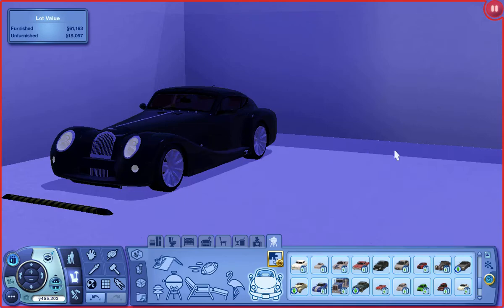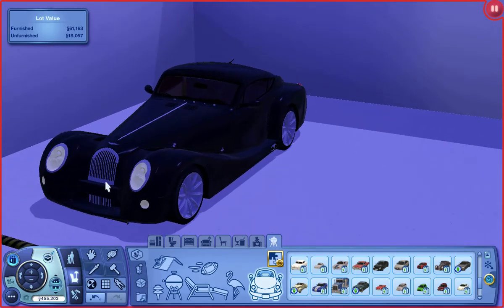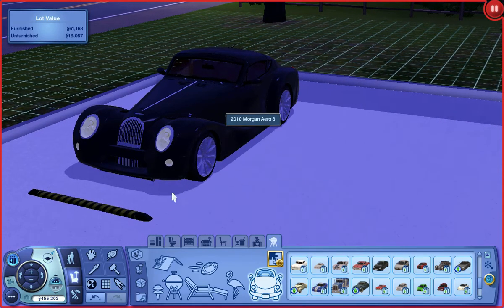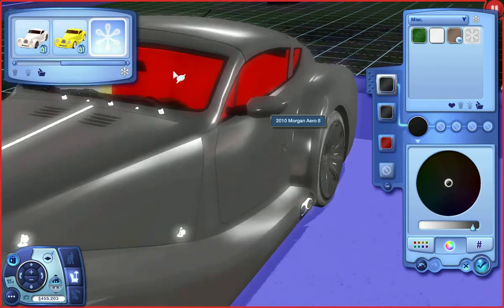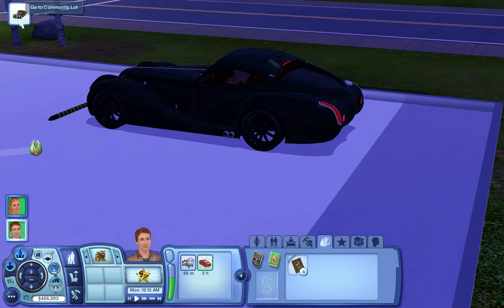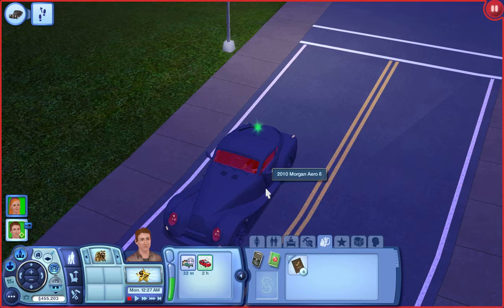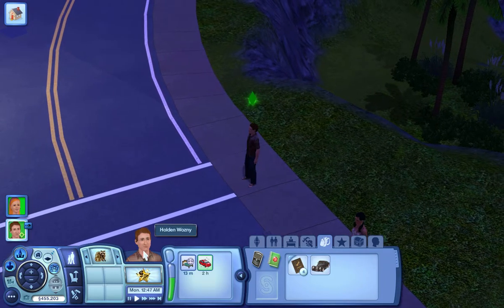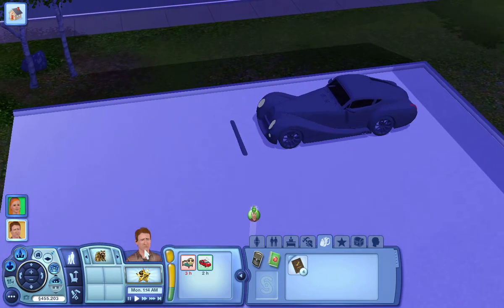The sims 3 2010 Morgan Aero 8 Car Mod review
this Mod is created by vg creations now renamed jazulka motions